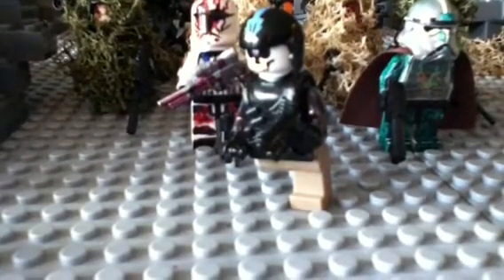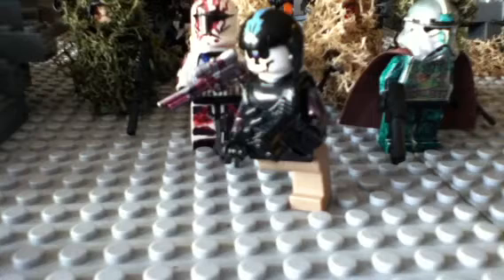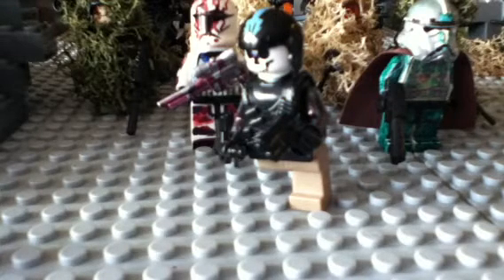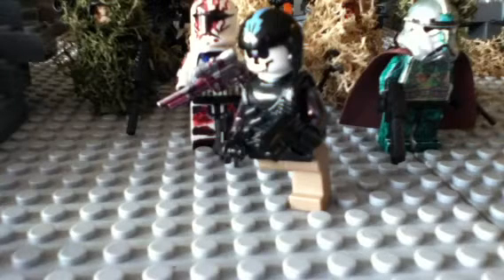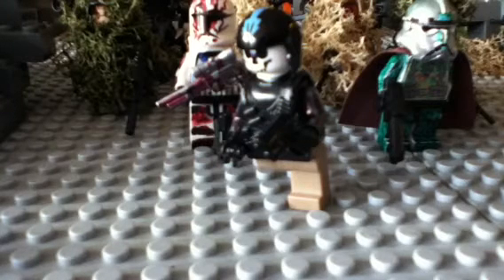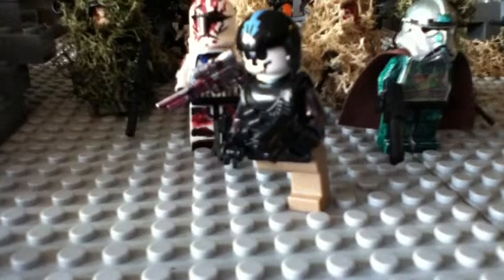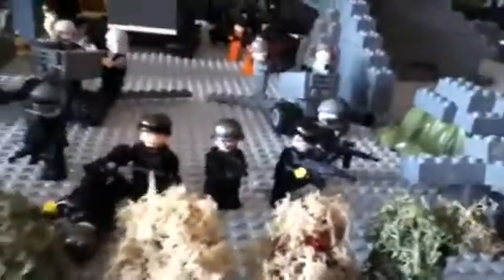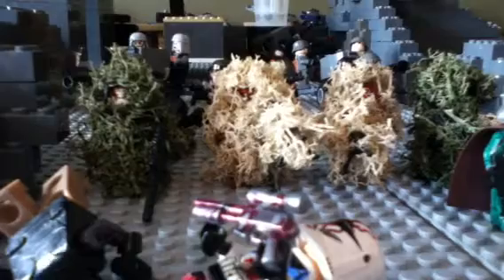New channel and updates (stopmotion)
Hey it's 76 legoguy well now I'm MegaFlyguy76 and I will have some new stopmotion vids out by 2012 summer. it's march 28th 2012 when I filmed this. and I'm going to be making tons of stopmotion and reviews. Rate comment add to favorites and sub! Enjoy